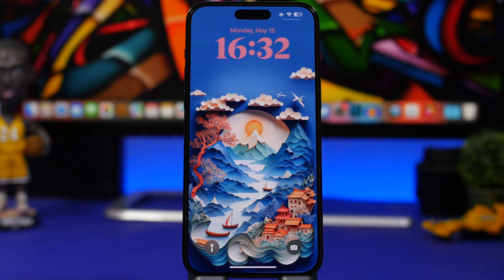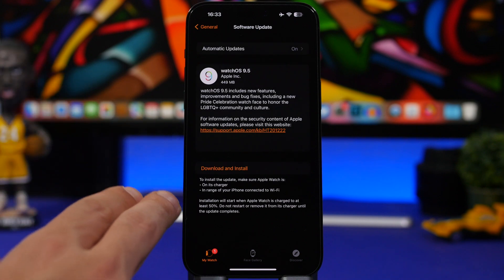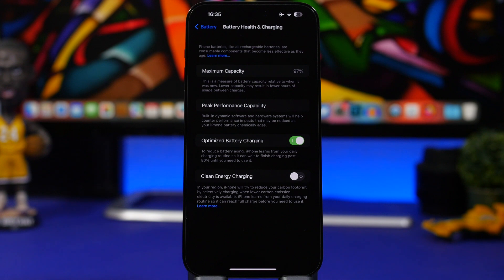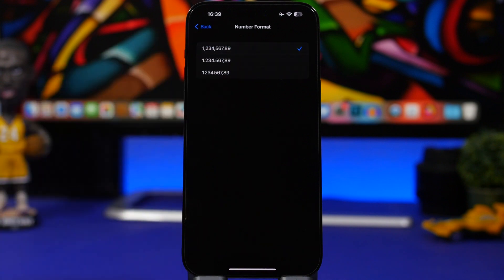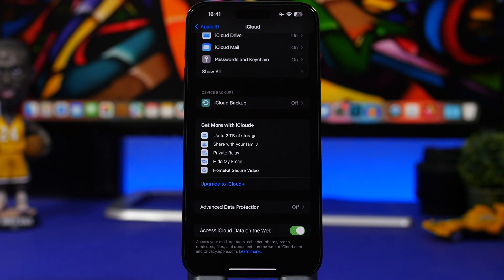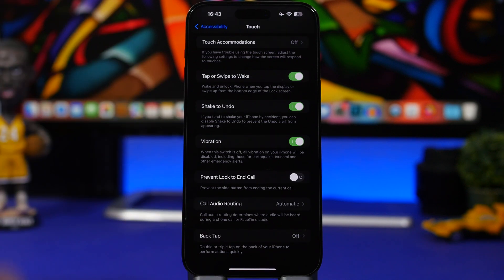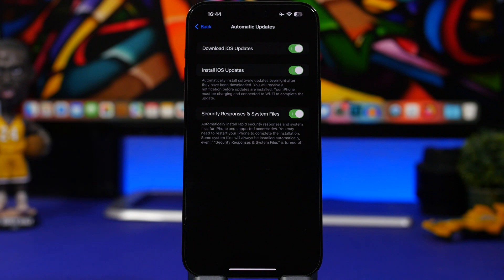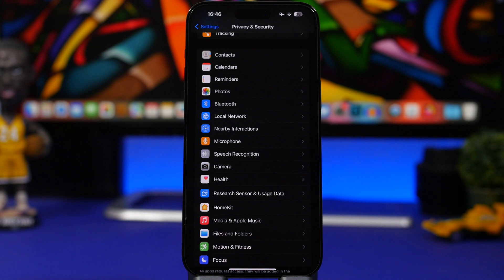iOS 16.5 - 16 Settings You Need to Change NOW !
iOS 16.5 settings you must change now. iOS 16.5 brings new settings and among them are settings that you should change.

Here are 16 iOS 16.5 settings that every iOS 16 user should change on their device. Change / configure these settings the right way to get better battery life, better security and overall better performance on iOS 16.

Update 0:00
Watch 0:45
Sound on LS 1:26
Energy 1:58
Flashing 2:39
Always on 3:03
Numbers 3:24
Face id 3:48
Data on Web 4:42
Automatic 5:18
Tap swipe 5:47
Hang up button 6:13
Hang up Siri 6:38
Updates 7:06
Location 7:45
Privacy 8:15